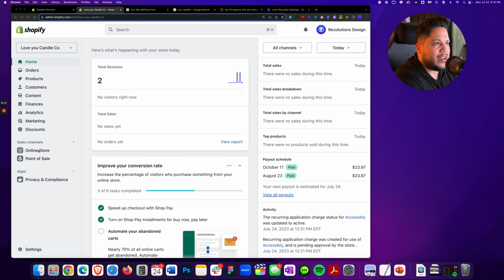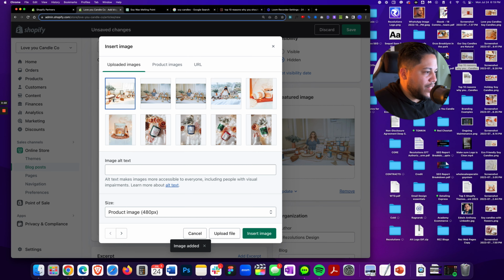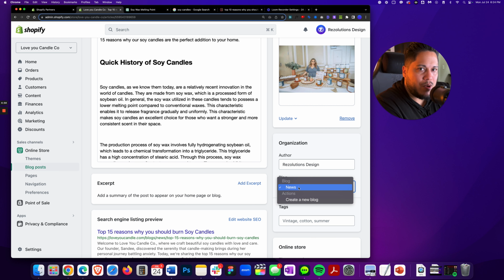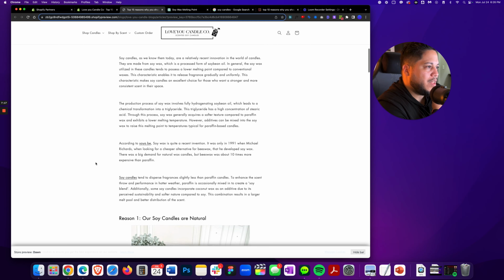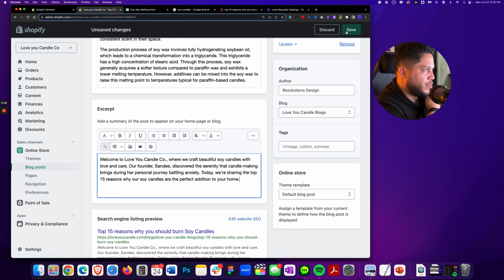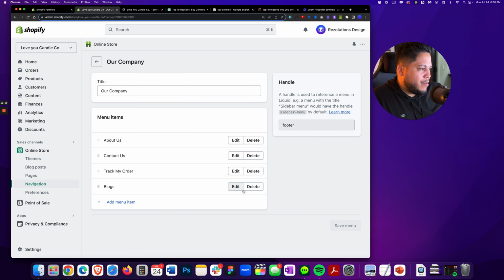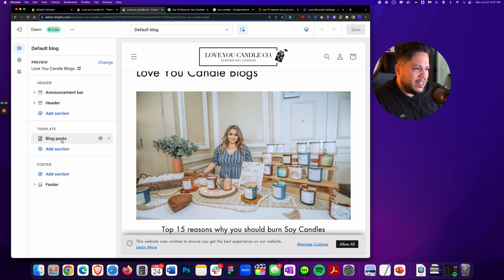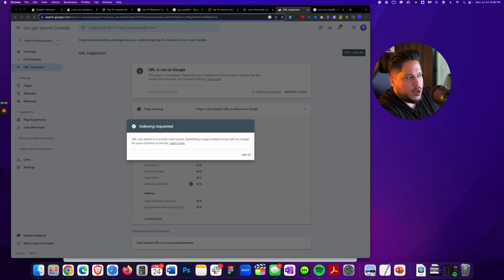How to Write Blogs with Chat GPT Part 4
In this final Chapter of the series how to write high-quality Blogs using Chat GPT, I discuss how to post your blog on Shopify and register it with Google Search Console.